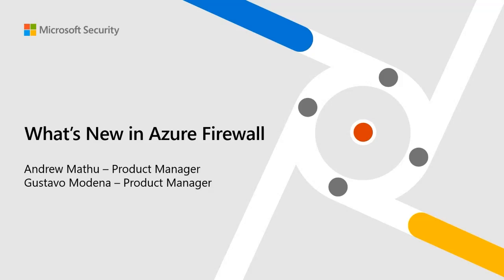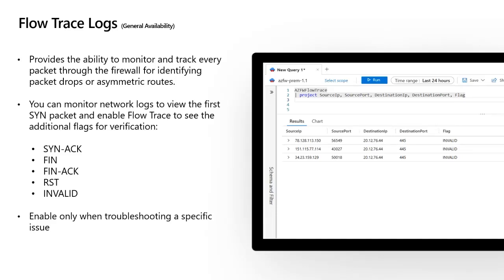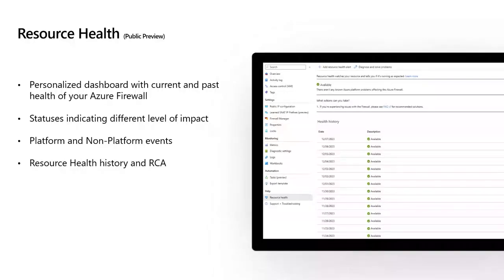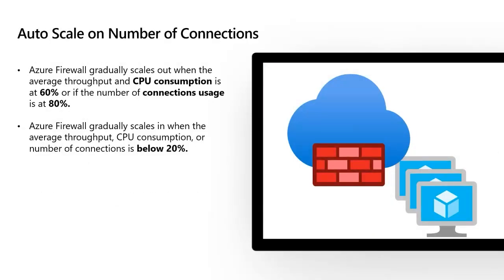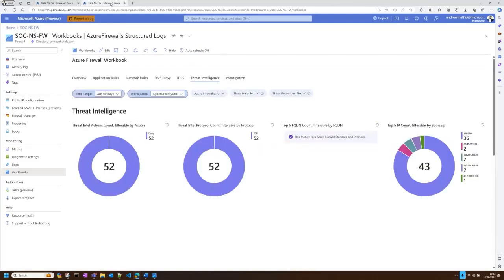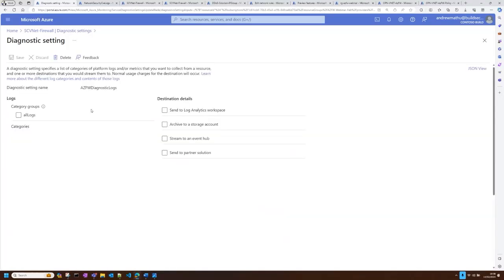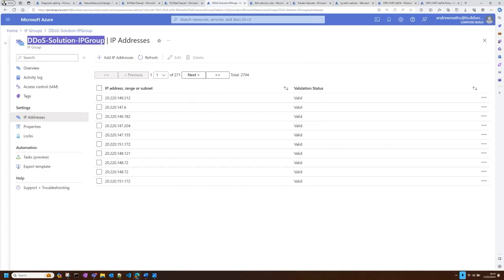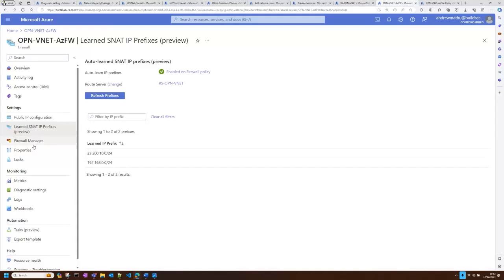What's New in Azure Firewall - February, 2024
Wednesday, February 14, 2024, 11:00 AM ET / 8:00 AM PT (webinar recording date)

Azure Network Security Webinar | What's New in Azure Firewall

Presenter(s): Gustavo Modena & Andrew Mathu

Description:
Azure Firewall is a cloud-native and intelligent network firewall security service that provides the best of breed threat protection for cloud workloads running in Azure. Azure Firewall secures digital assets using cloud-native firewall capabilities with built-in high availability, auto-scalability, and zero maintenance. In this webinar, we will explore the new exciting features and improvements in Azure Firewall and how they increase its protection capability and performance.

Timestamps:
00:00 - Introduction
01:14 - Overview - Azure Firewall
06:05 - Monitoring
17:39 - Management
24:53 - Demo
47:49 - Q&A, Outro